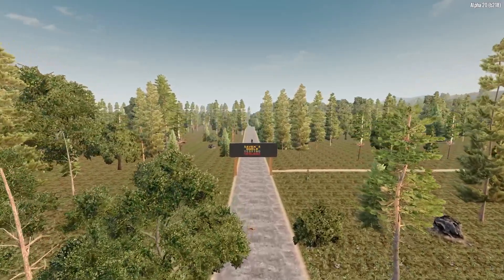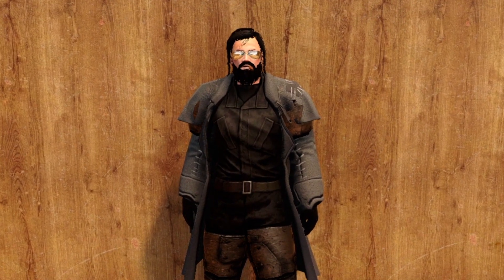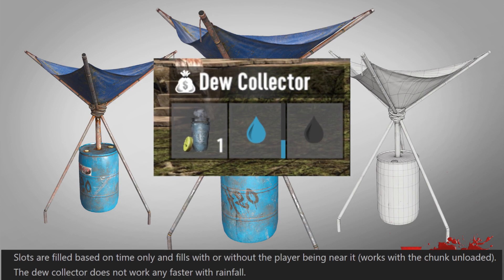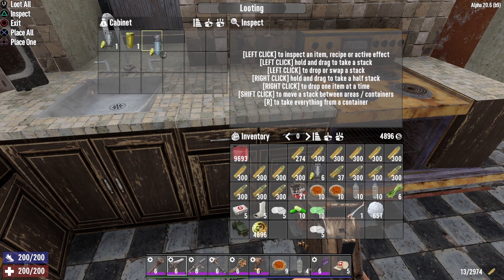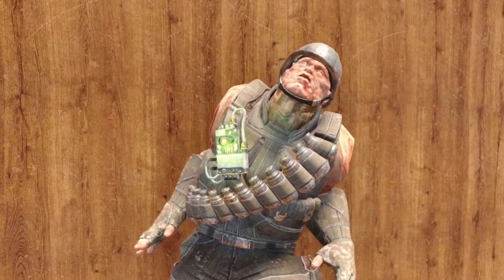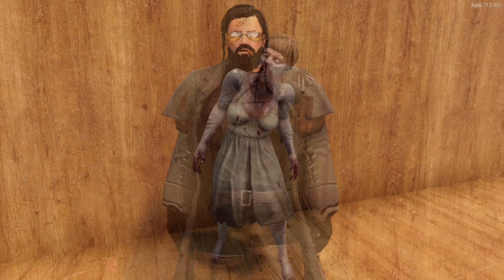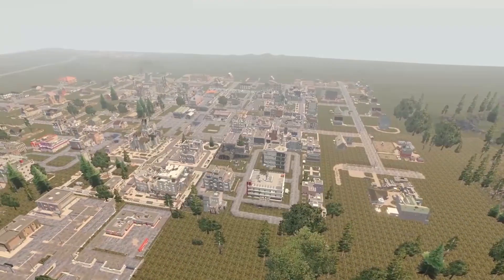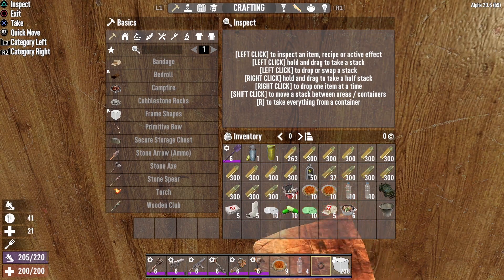Drinking Water Update News - 7 Days to Die (Alpha 21)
Today, we are discussing the change to the Drinking Water System  announced for 7 Days to Die Alpha 21! I will break down the what and why of this change as well as give you my thoughts: The Good, The Bad, & The Ugly! 7 Days to Die A21 is coming soon...ish, so let's take a look at this latest update news! Let's get to it!